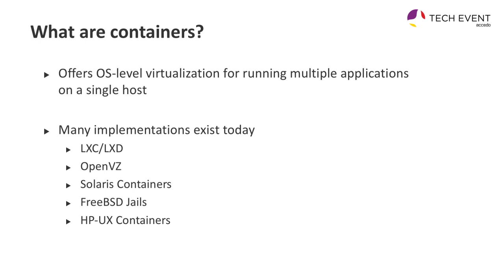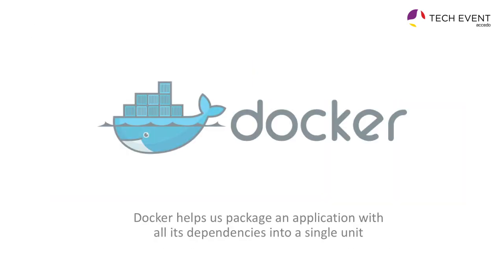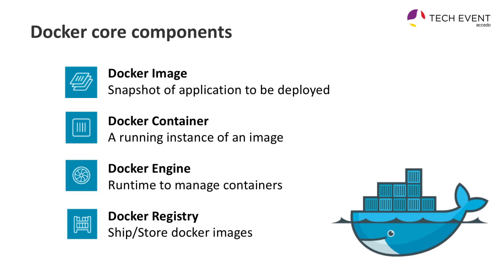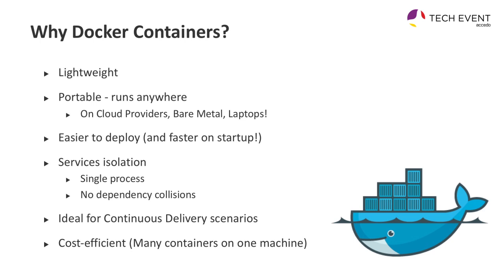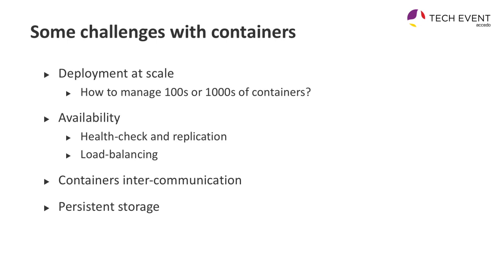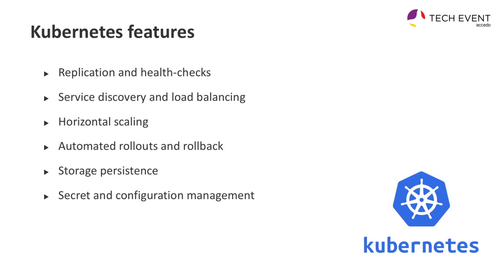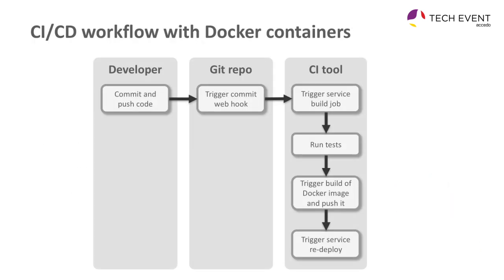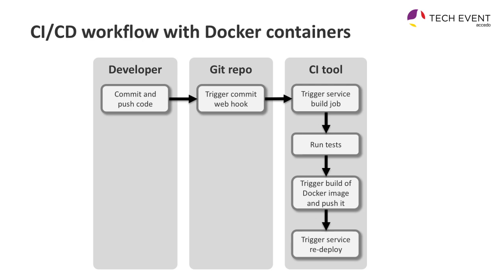Accedo Tech Event – Our journey with Docker so far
Sachin Gharge at the Accedo Tech Event talks about containers and Docker.